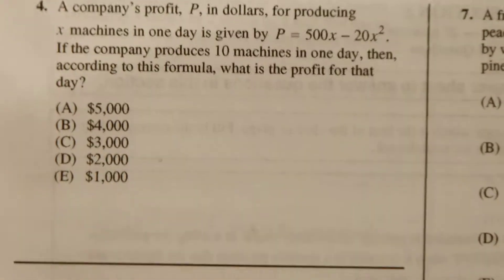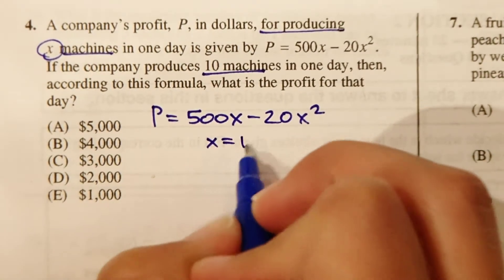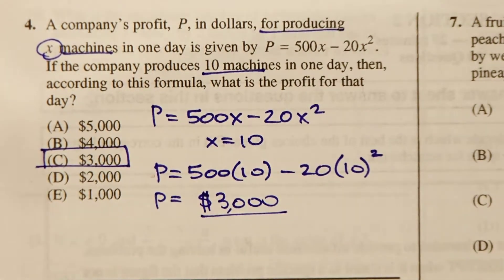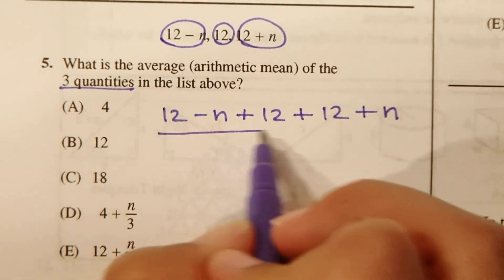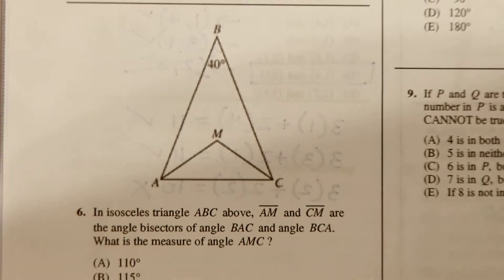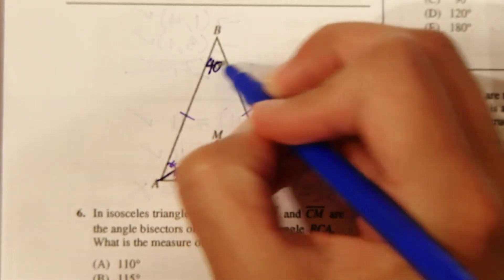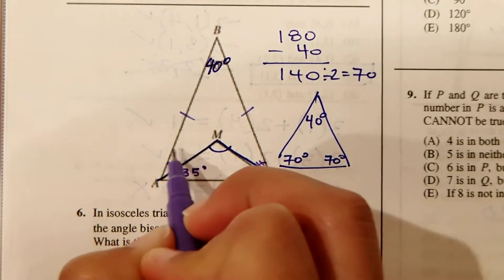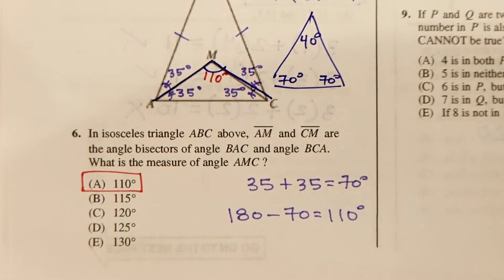SAT Math Practice Test Section 2 #4 to 6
FREE SAT Math Practice Videos MathTutorApril.com
Section 2, problems 4 to 6
Evaluating functions for given values, arithmetic mean, triangles, finding missing angle measures, angle bisectors